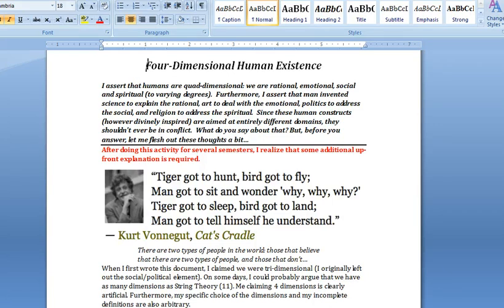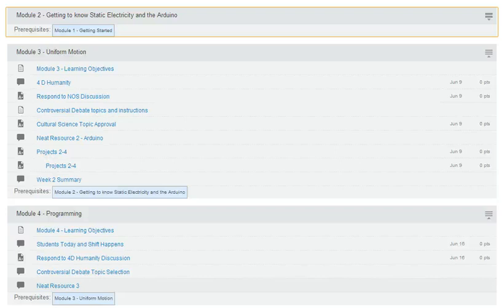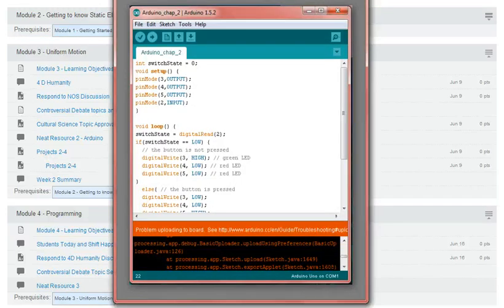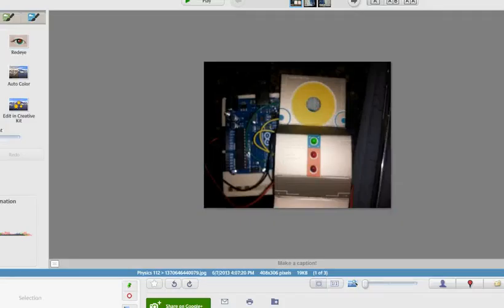Screencast by cprothwell from Screenr.com